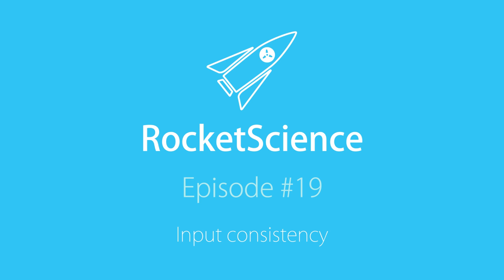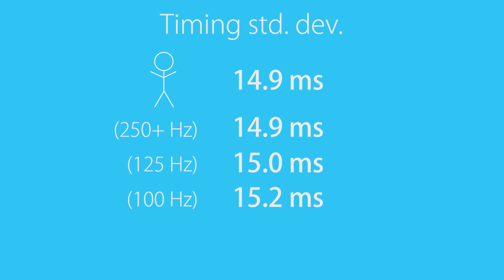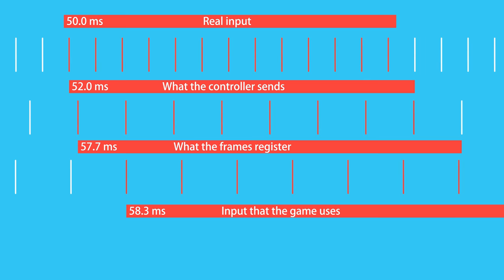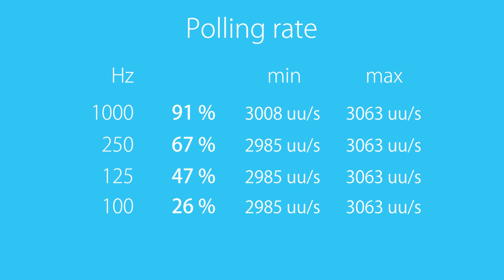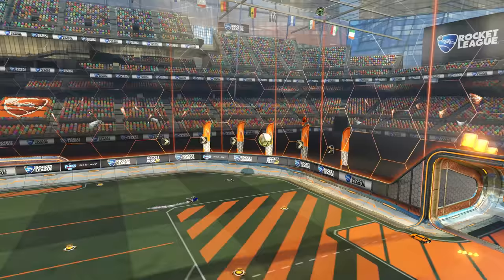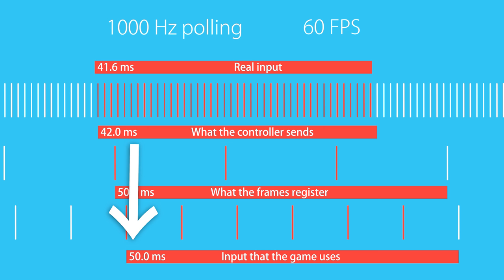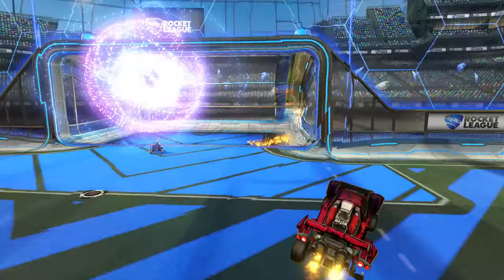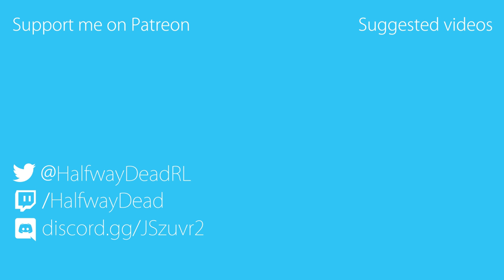Input consistency & heavy car bug - Rocket Science #19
After input lag, which will be a topic again in the future, I am now also tackling the consistency of inputs and how a lack thereof can make your experience bad and cause you to miss shots in the worst case. I'll also tackle how the experiment can be used to test for heavy car bug, as well as my thoughts on the topic and some tests for you to run yourself.

Music

1st song:
Hyper Potions & Nokae - Expedition

2nd song:
Laszlo - Airglow

3rd song:
Laszlo - Rendezvous

4th song:
Julian Calor - Space Flute

5th song:
CloudNone - Spring Snow

6th song:
CloudNone - Welcome To London